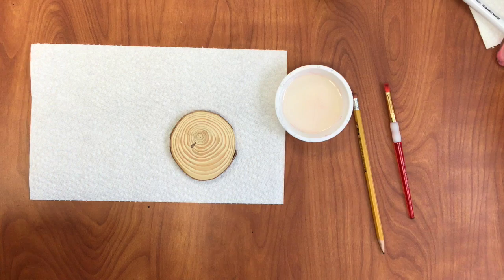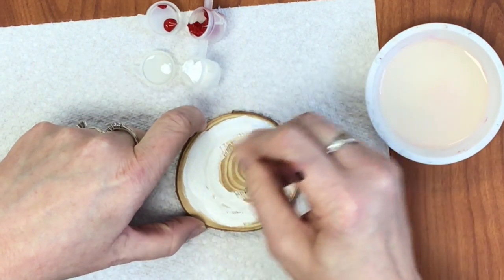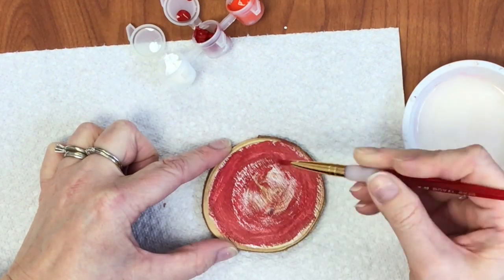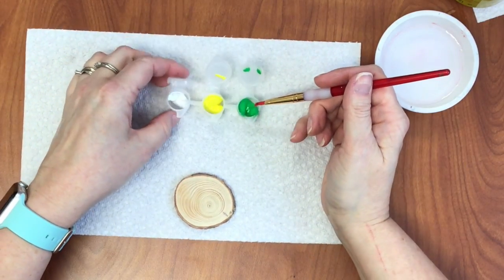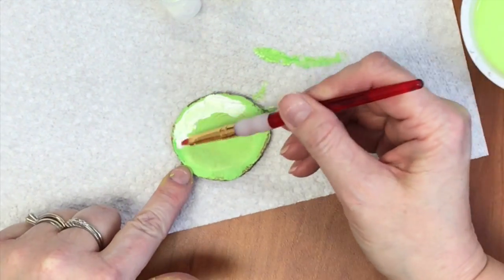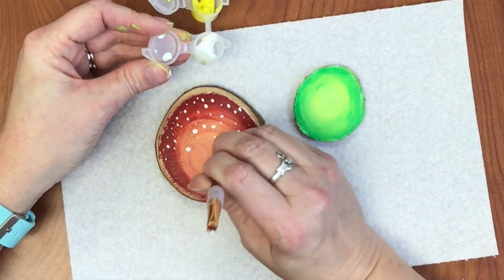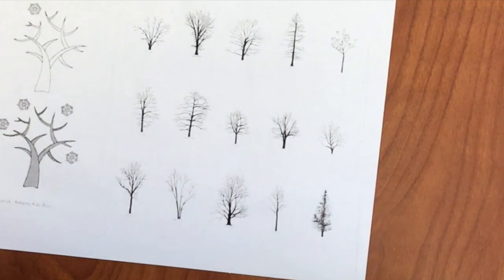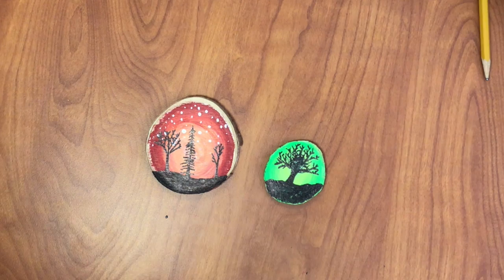PaInting Winter Tree Silhouettes on Slices of Wood!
In this video I teach you how to use analogous colors and white to paint a sky background. Then draw a winter tree with pencil and use permanent marker to make your tree a silhouette. I made this video for my second graders.  They are painting on slices of wood!

My wonderful theme song was written and performed by Jon Kostal.